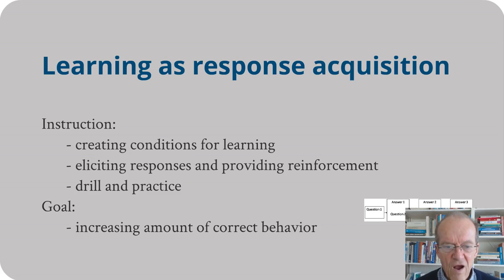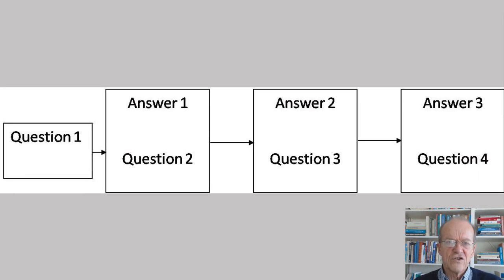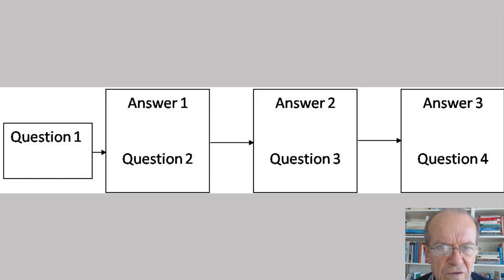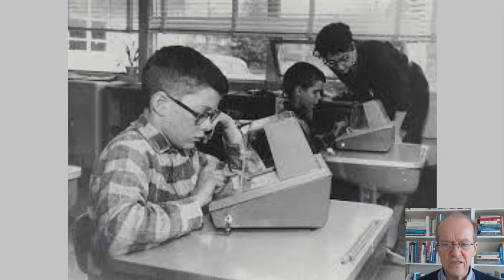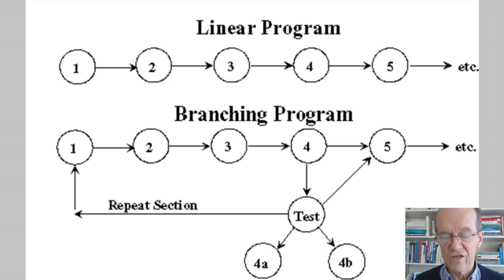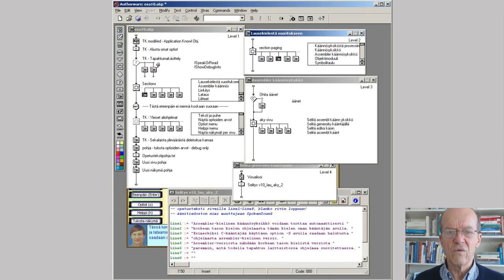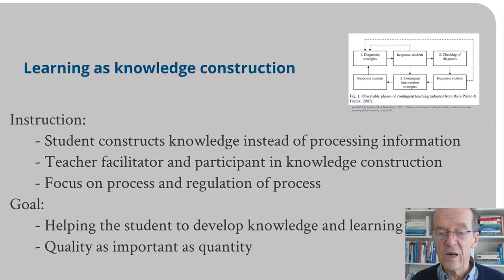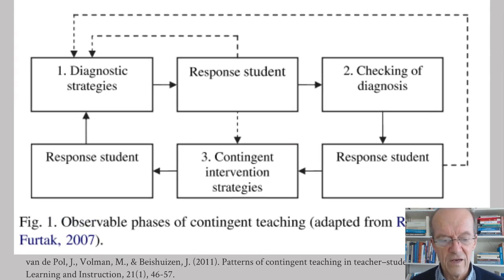Module 5 2 Perspectives on Learning and Perspectives on Teaching